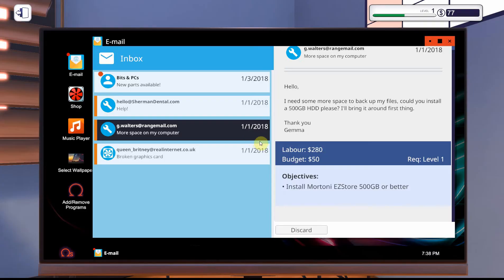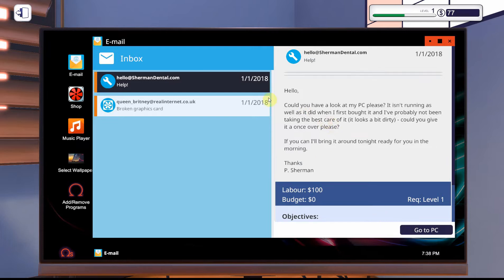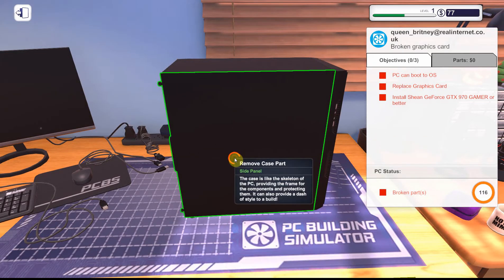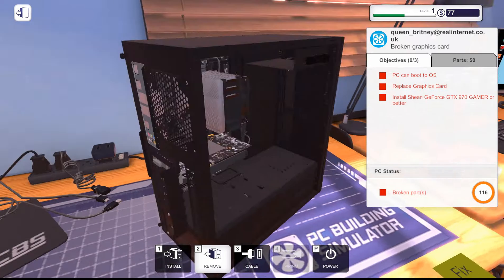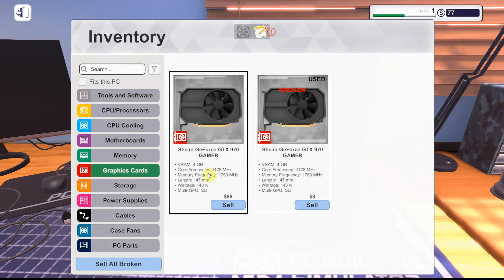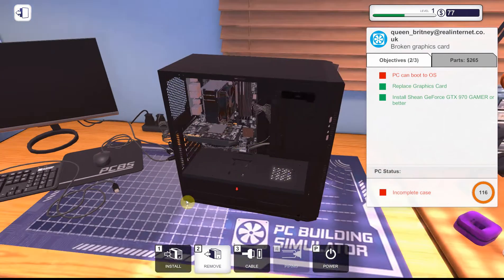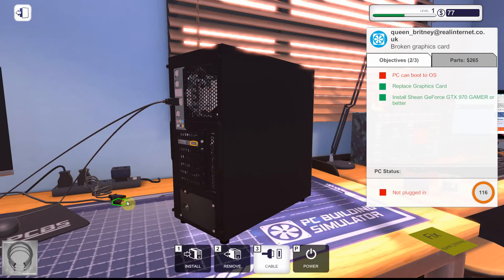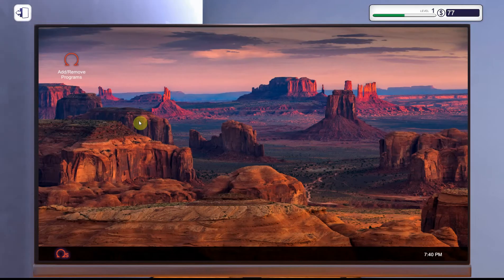Replace Graphics Card - PC Building Simulator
Install Shean GeForce GTX 970 Gamer